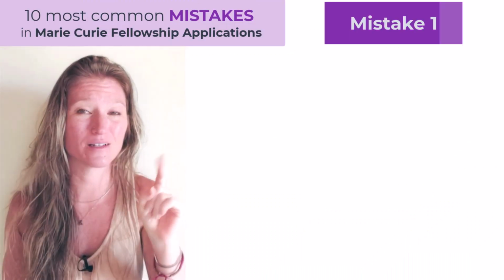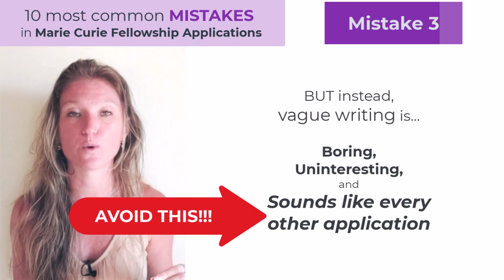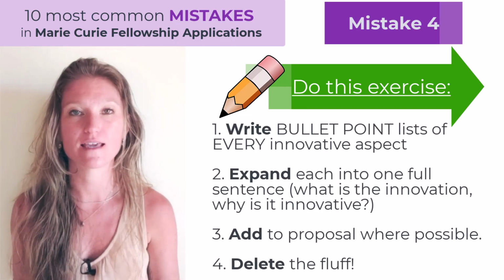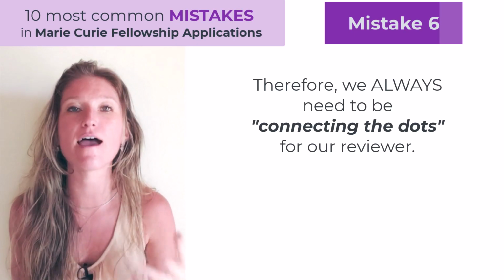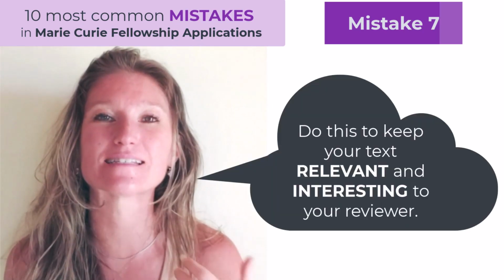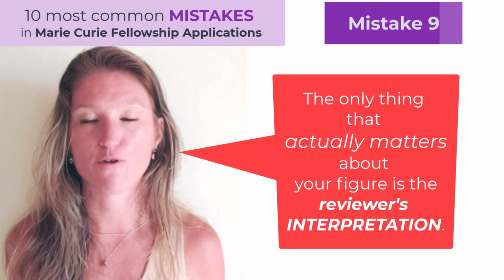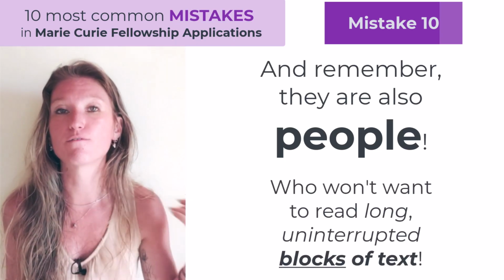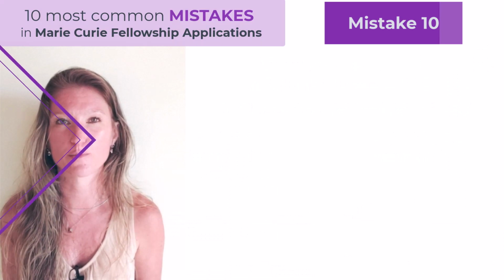Marie Curie Postdoc Fellowships: Avoid these 10 Repeat Mistakes!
When you apply for this year's Marie Curie Fellowship, there are tons of mistakes that you want to avoid! So, when writing your application, ensure the following:

1. Answer the question that is asked
2. Answer ONLY what is asked
3. Be SPECIFIC
4. Know your innovative aspects
5. Use a "funnel" introduction
6. Connect the dots for the reader
7. Eliminate the irrelevant/unnecessary
8. Make your points clear, but avoid excessive repetition
9. Make sure figures are understandable at a glace
10. Have a visually appealing layout

...How to do all that?
🚀 WATCH THIS VIDEO! It will walk you through all points mentioned above. Step-by-step, including concrete examples to ensure your killer application!
🚀 Keep on watching my DAILY BITE-SIZED TIPS YouTube SHORTS

🔥Master your SciComm and write high quality scientific papers.
Years of research and hosting this workshop over 30 times🚀 led to the ultimate online course:
‘Blank Page to Manuscript Draft’
🔥Learn everything you need to draft and edit your paper!🚀
✅FOREVER ACCESS ✅Exact FORMULAS ✅HOW TO AVOID common mistakes ✅Access to me for all questions

Timecodes:
00:00 Intro
00:48 Mistake 1 - Not answering the question that was asked
03:48 Mistake 2 - Not sticking to only what is asked for in each essay
04:29 Mistake 3 - Writing that is vague or not specific
07:22 Mistake 4 - Not directly stating innovations or innovative aspects of your proposal
09:33 Mistake 5 - A scattered or unorganized introduction
12:56 Mistake 6 - Not connecting the dots for your reader
15:21 Mistake 7 - Including too much irrelevant information
17:54 Mistake 8 - Excessive repetition
21:12 Mistake 9 - Figures that require study
25:14 Mistake 10 - Pages of uninterrupted text
30:42 Think about your reviewer!
31:15 Grant writing mindset
31:31 Outro

What I noticed from previous batches of Marie Curie applications:

1) Answer the question that is asked
Read the template – it lists everything you need for each essay in detail.
Answer every single one of the trigger questions asked in the template to help you address the overall essay.

2) Answer ONLY what is asked
Just because you have extra space in an essay does not mean an aside about your previous research successes is appropriate.

3) Be SPECIFIC
When discussing any aspect of your project, vagueness is a killer.
Therefore, remove any vague terms in your application and replace them with specific words or descriptions that will better capture what you wanted to say anyways.
You never need terms like “very” and “a lot”. Just delete them and save the space!

4) Know your innovative aspects
If you aren’t clear on your innovative aspects, they most certainly won’t come across to the reader.

5) Use a “funnel” introduction
Instead, work out from your proposal to the overall problem in the field to decide how much you need to introduce to the reader. By working backwards, you can start at your proposal and add what the reader needs to understand it and how it fits into the overall problem you are addressing (the highest point).

6) Connect the dots for the reader
Even though something seems obvious to you, it might not be for your reader, so you always need to be connecting the dots. Never leave a fact hanging! Always integrate it with the rest of what the reader already knows by that point in the proposal.

7) Eliminate the irrelevant/unnecessary
Be very stringent in what is included in your proposal.

8) Make your points clearly, but avoid excessive repetition
Remove the extraneous information, including any repetitions of previously discussed details. In MC applications, I see this often between the different essays – if you discuss a point clearly in one essay, there is no need to bring it up again in a different one.

9) Make sure figures are understandable at a glance
Figures that are hugely complex with lots of moving parts will require the reviewer to take extra time to try to figure out what the point of the figure is, and most reviewers don’t have the extra time to try to discern what you are trying to convey.

10) Have a visually appealing layout
Nothing will feel worse than opening up your proposal to see unending blocks of solid text.
Be nice to your reviewer and make it easier for them to find the information they need in your proposal, using organization and an appealing layout.